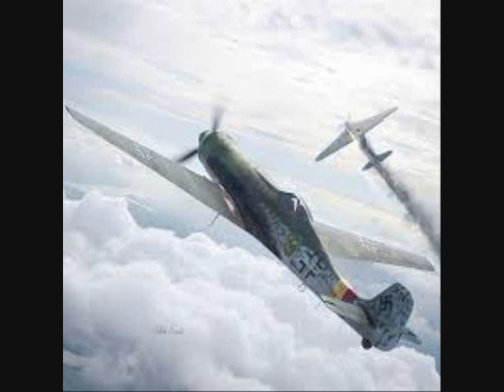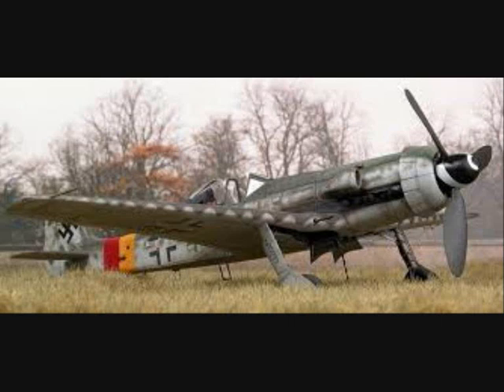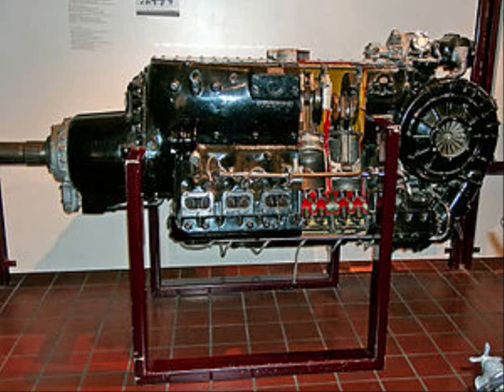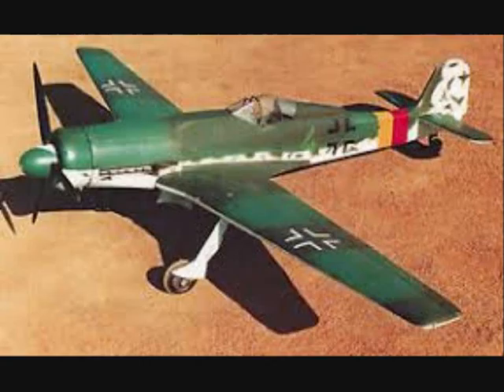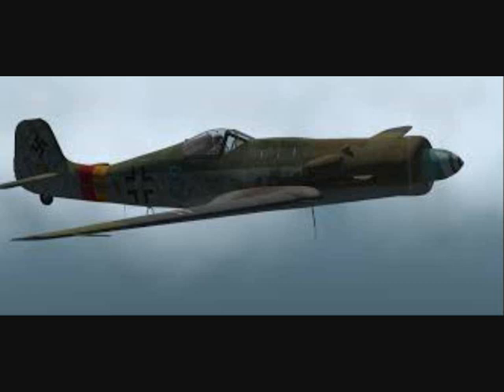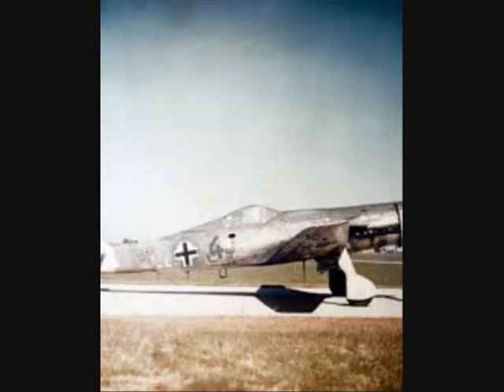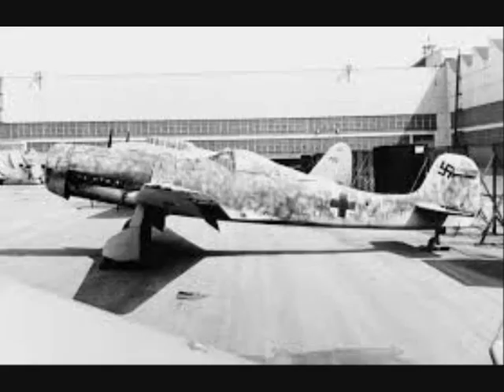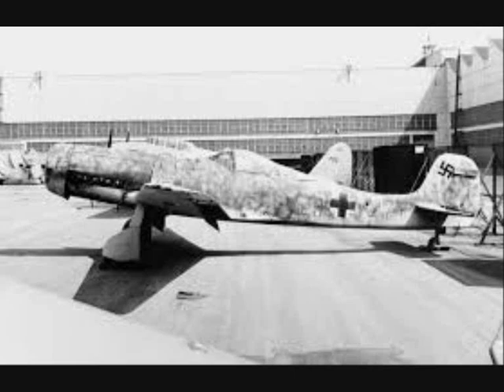Focke-Wulf Ta 152 - High-Altitude Interceptor (1944-1945)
Focke-Wulf Ta 152 was a World War II German high-altitude fighter-interceptor designed by Kurt Tank leading engineer of the Focke-Wulf. Rumors of the B-29, which would cruise at altitudes at which no German aircraft could comfortably operate, added impetus for a dedicated high-altitude design.